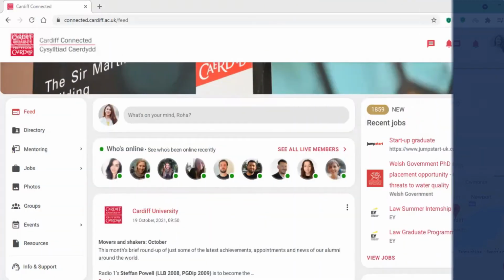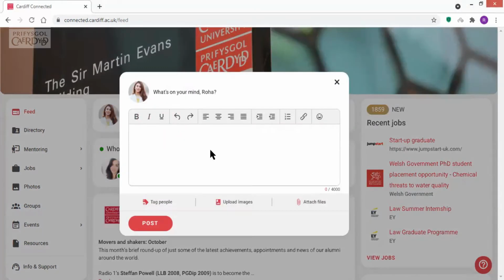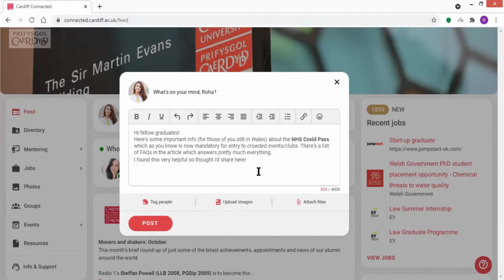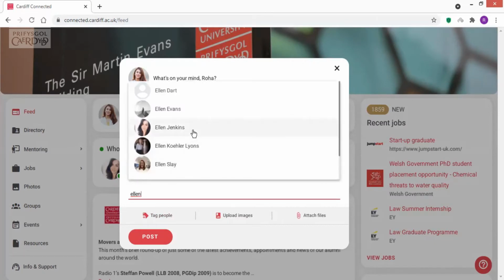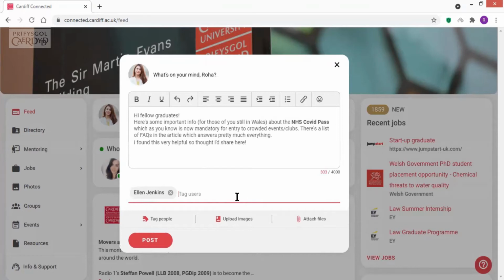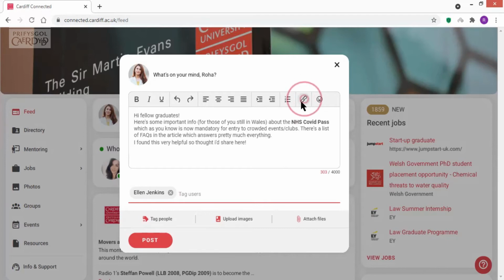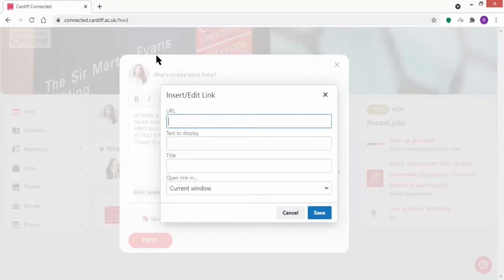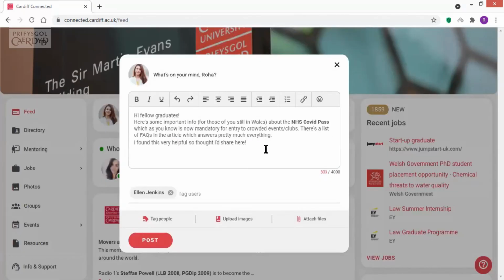How to post on the Cardiff Connected main feed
Here's a quick walkthrough on posting to the Cardiff Connected main feed. You can share a job opportunity, talk about exciting work you're involved with, or simply reminisce about your time at Cardiff University.

Cardiff Connected is the online networking space for the Cardiff University community.